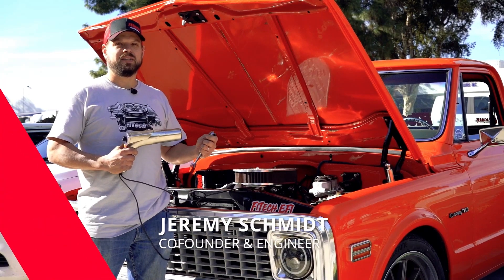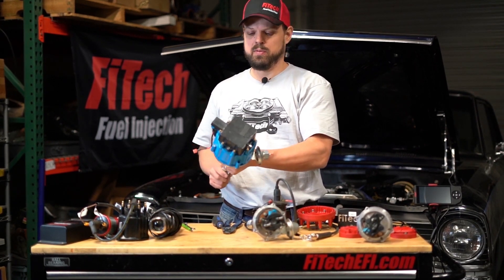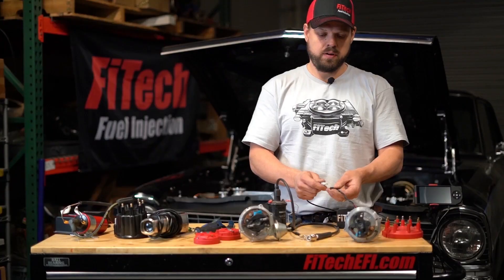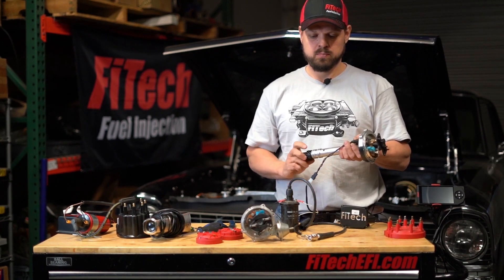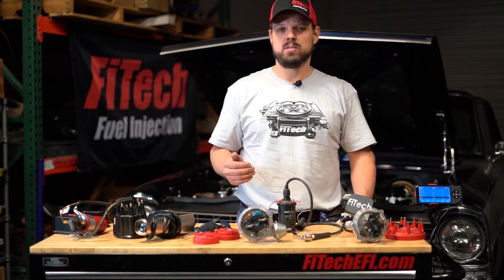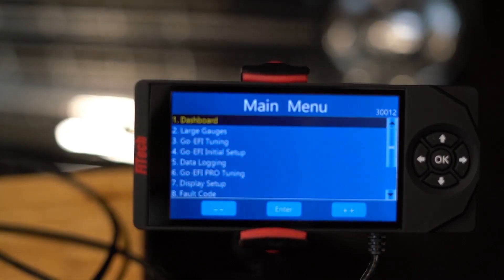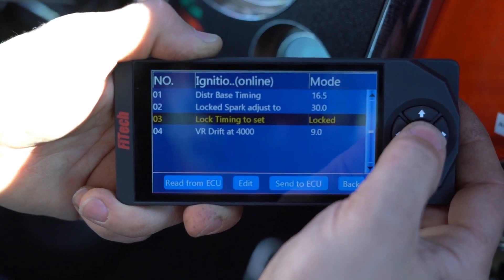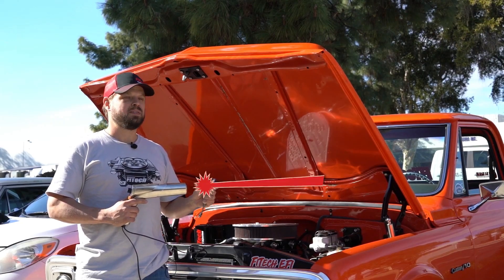FiTech Ignition Timing Control | Tech Tuesdays | EP5 (voice isolated)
This video is not mine. on FiTech Fuel Injection's Youtube channel. It was a little hard to understand due to loud background music, so I downloaded the video, used Audacity to reduce the volume of the music, and reuploaded. It introduced a little echo/reverb but I believe it is much easier to understand.

I just thought I would help out some people who were struggling to understand this otherwise well-made video.

Original video description:
On today’s Tech Tuesday we are going to cover IGNITION TIMING CONTROL! What it is, how it works, and how to set it up. Jeremy will walk you through setting up timing control on the FiTech SBC Chevy C10.

Tech Support Line: (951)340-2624 option 2